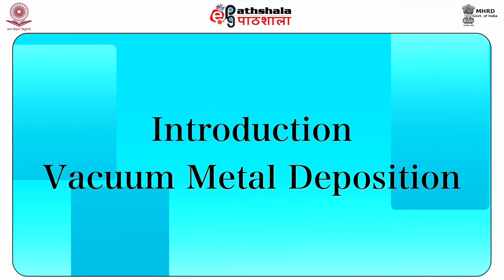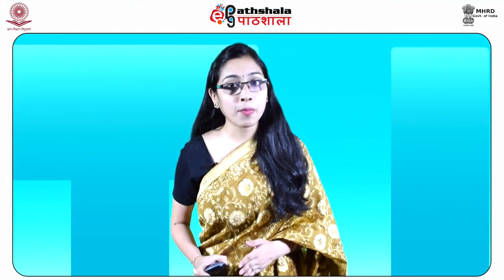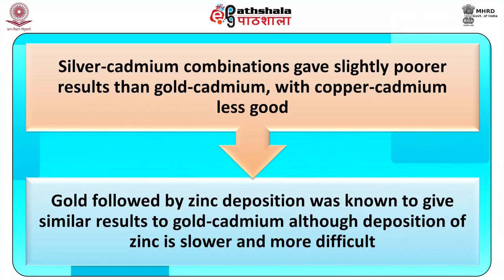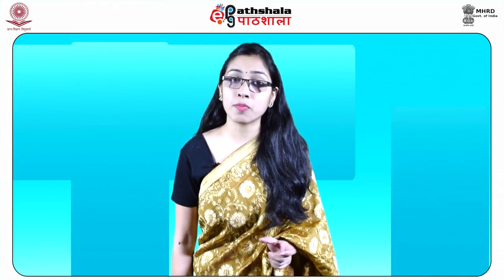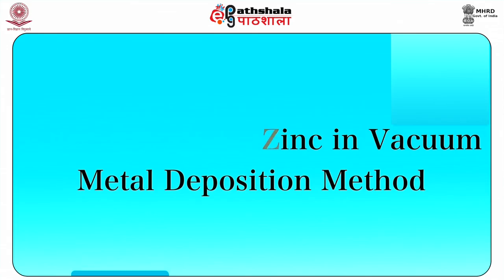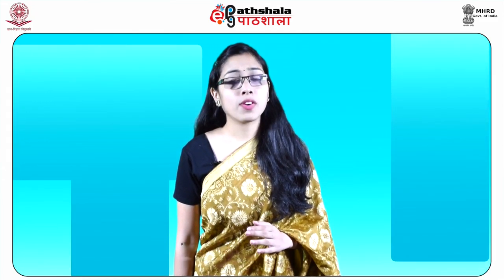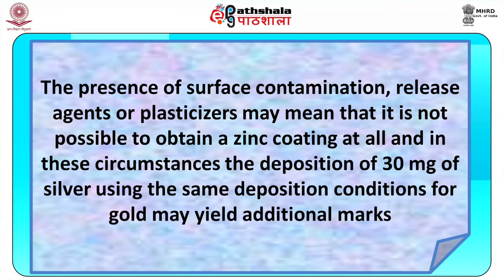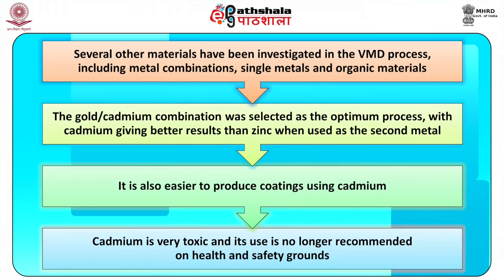Vacuum Metal Deposition Method for Detection of Fingerprints (FSC)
Paper: Fingerprints and Other Impressions